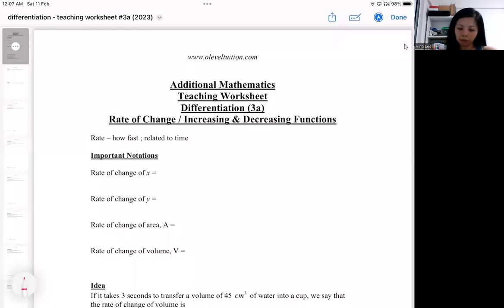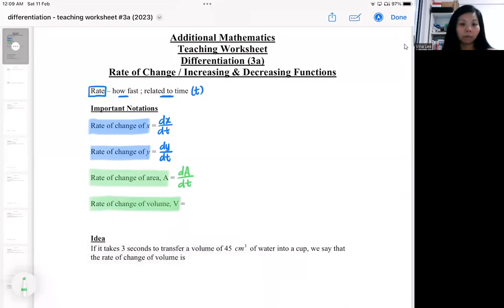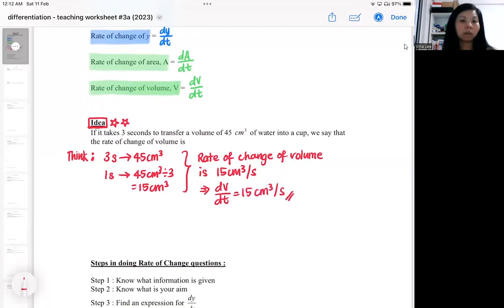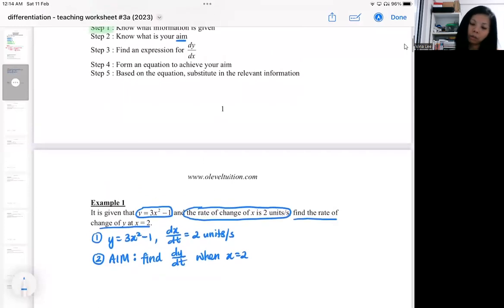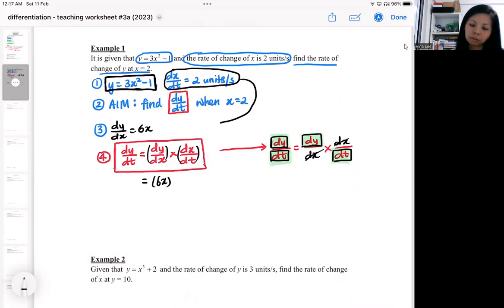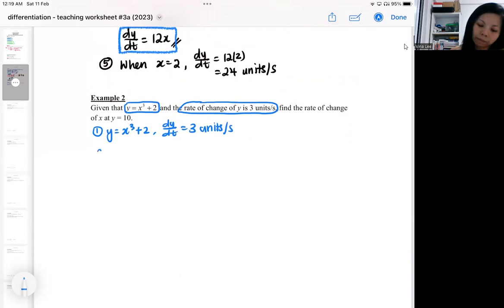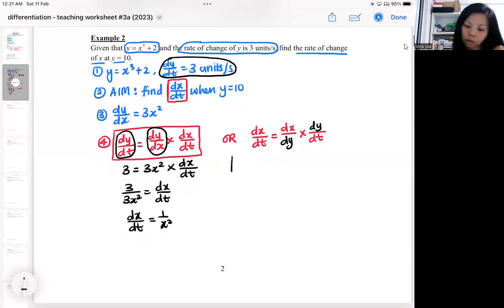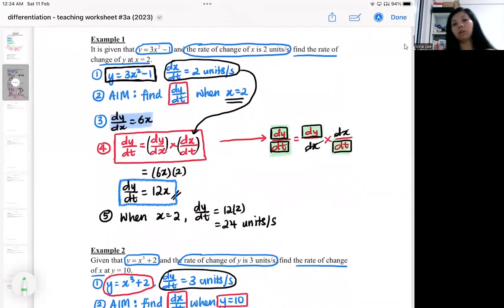differentiation tw#3 example 1 with intro